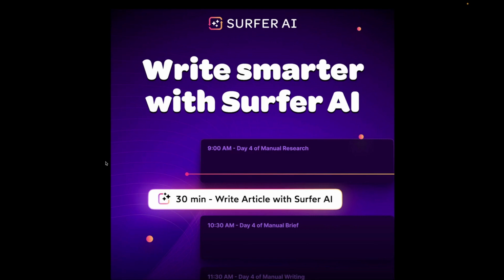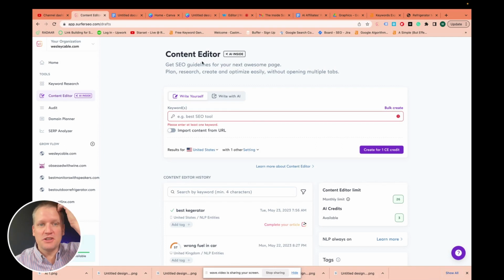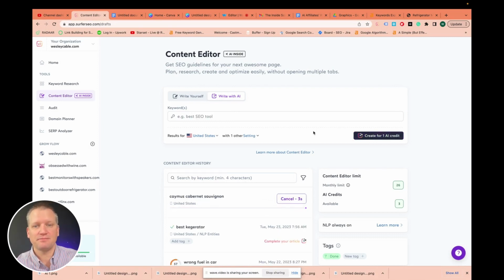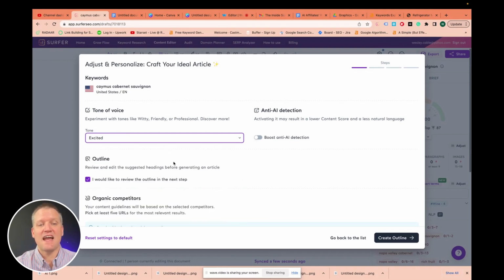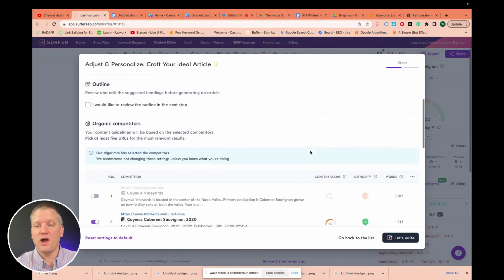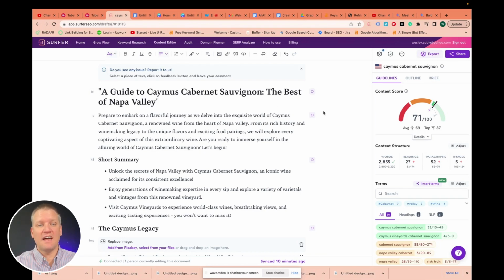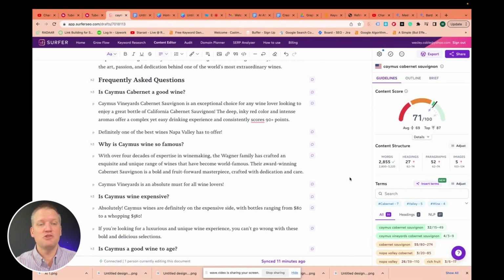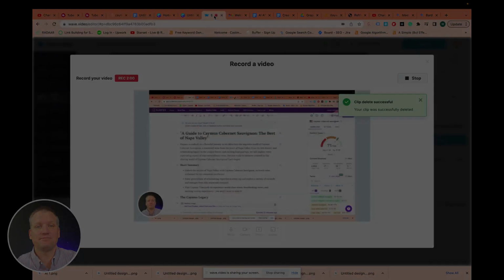Write SEO Optimized Articles in Minutes with Surfer Ai from Surfer SEO 2023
The great Surfer SEO finally released its much anticipated Surfer Ai which uses the power of Ai to write fully optimized articles for blogs and websites in just a few clicks.

You no longer have to write an article and then optimize it with Surfer SEO, you can now create fully optimized articles for your keywords in minutes.

In this video, I will introduce you to Surfer Ai and show you exactly how it works.

Benefits of Surfer Ai:
1 - Saves Time
2 - Write Content at Scale
3 - Saves money (You no longer have to pay $100 or more for an article for your blog or website)

Pricing:
Surfer Ai costs only $29 per article and can be added to any Surfer Subscription Plan.

If you are a current Surfer SEO customer, you can easily add it to your existing subscription

If you are new to Surfer SEO, you can see my video on the new pricing structure